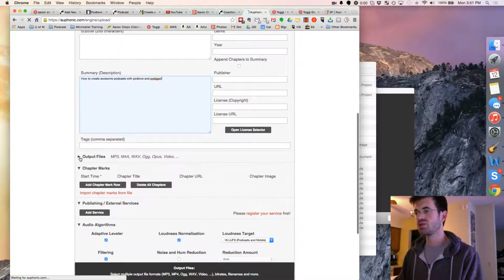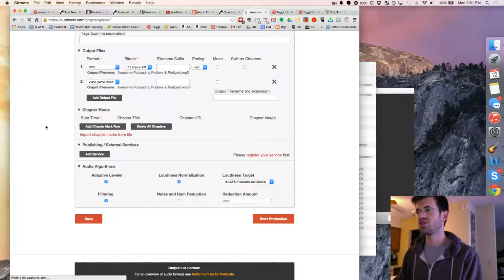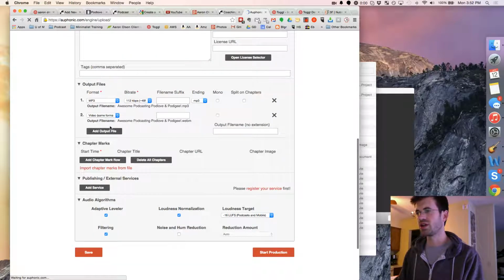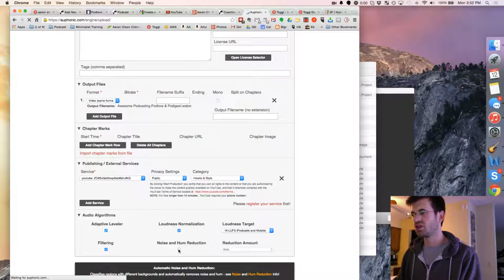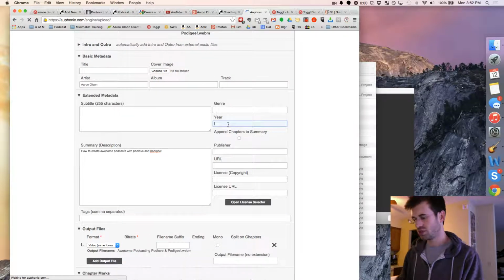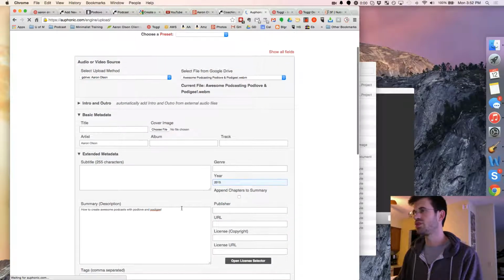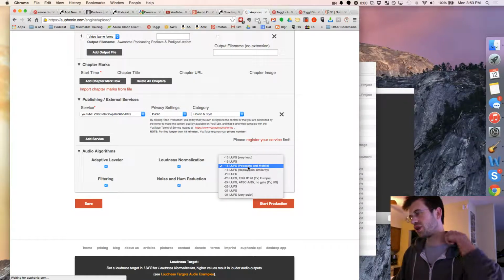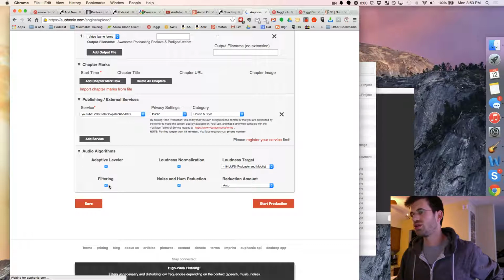Using Auphonic to level your audio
If you're a podcaster, use to level your audio.